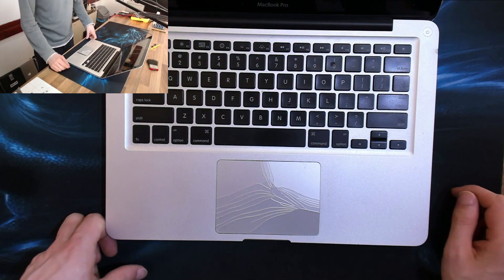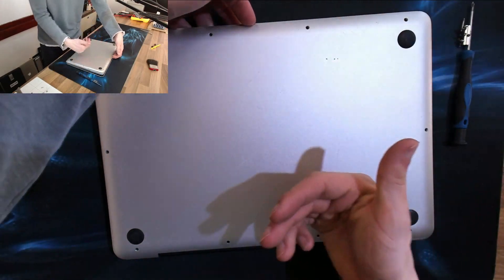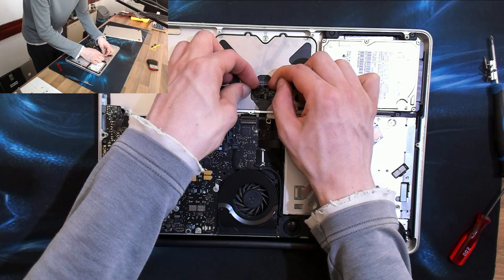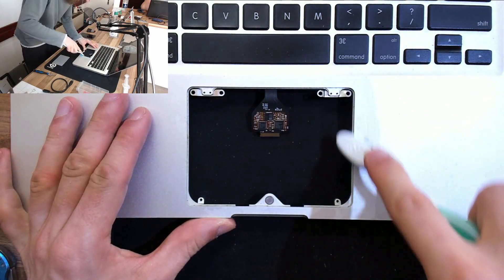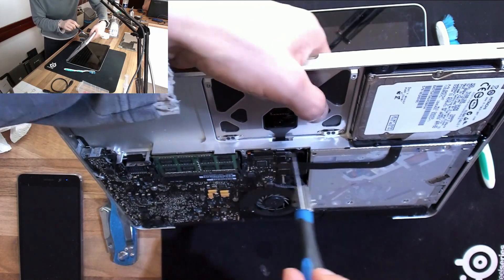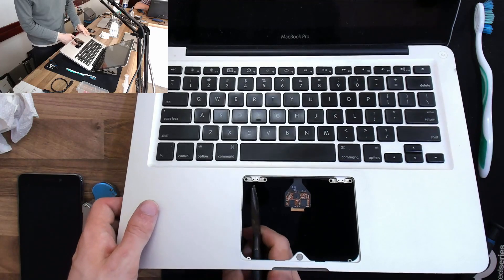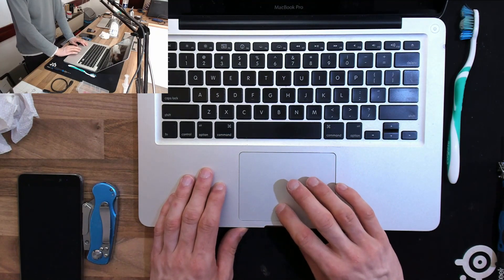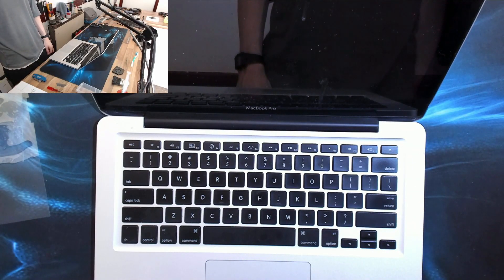LFC#114 - MacBook Pro Bulging Trackpad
So out of the blue, your trackpad has swollen outwards and cracked- at this point the trackpad is the least of your worries... Here's how to fix it.